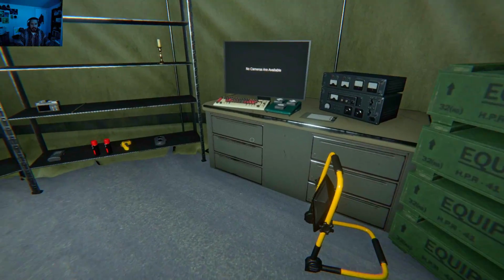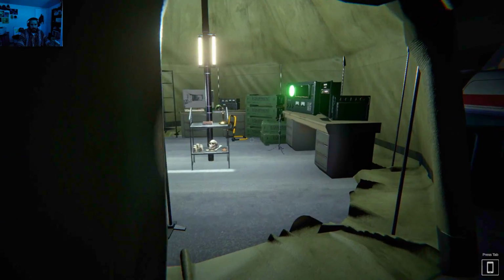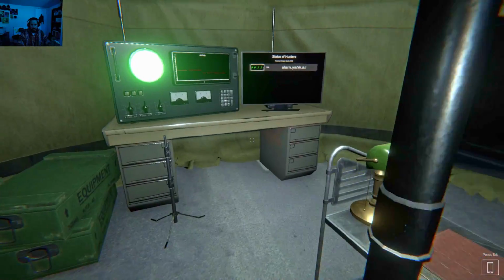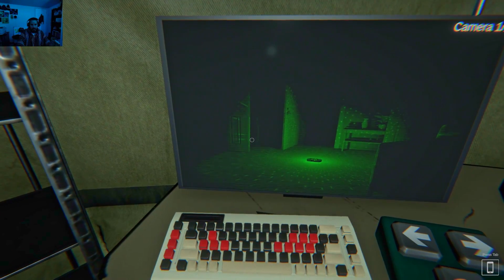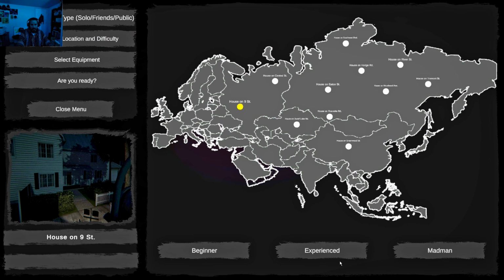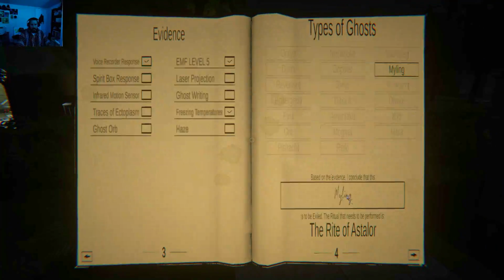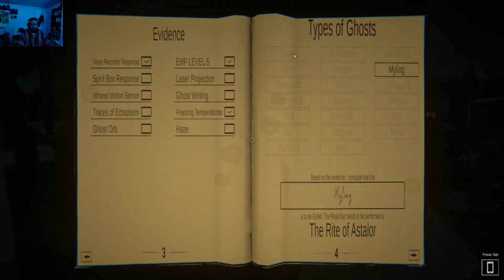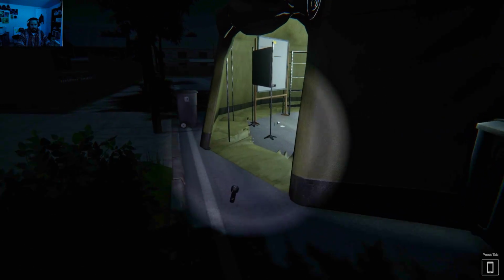Ghost Exile Ep8 How do I exile